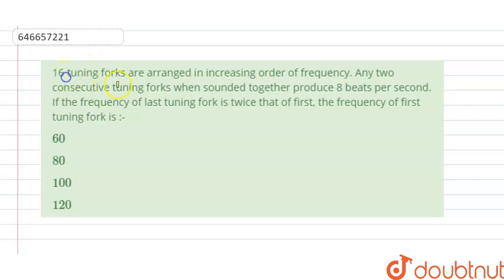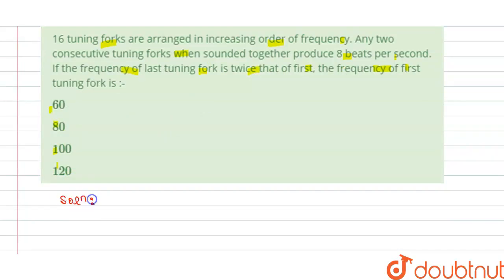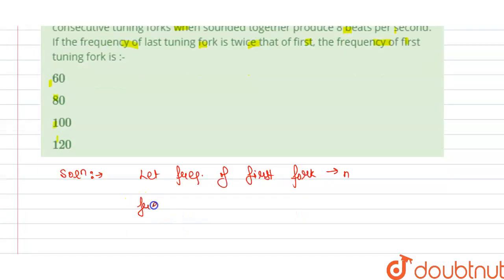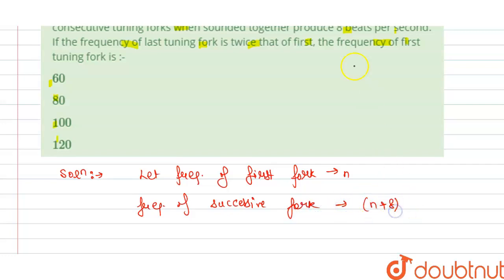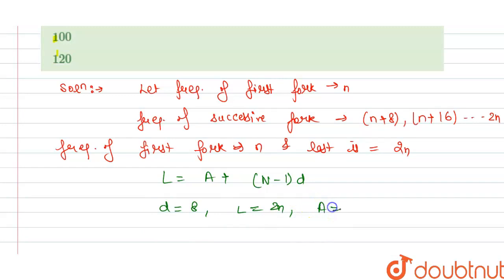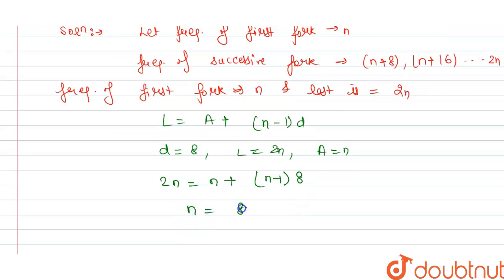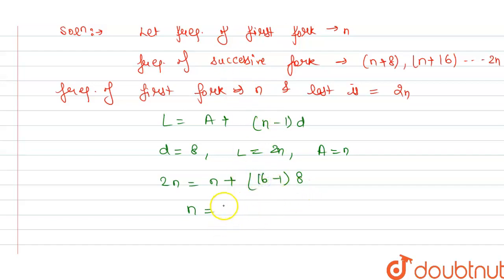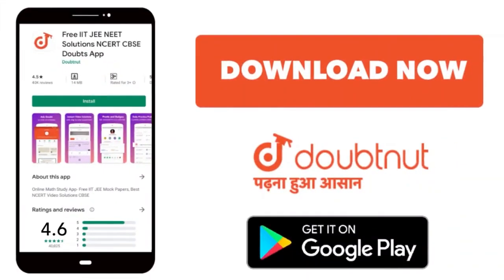16 tuning forks are arranged in increasing order of frequency. Any two consecutive tuning forks ...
16 tuning forks are arranged in increasing order of frequency. Any two consecutive tuning forks when sounded together produce 8 beats per second. If the frequency of last tuning fork is twice that of first, the frequency of first tuning fork is :-
Class: 11
Subject: PHYSICS
Chapter: WAVES AND OSCILLATIONS
Board:IIT JEE

👉 Have Any Query? Ask Us.